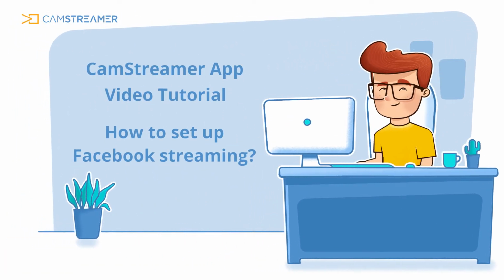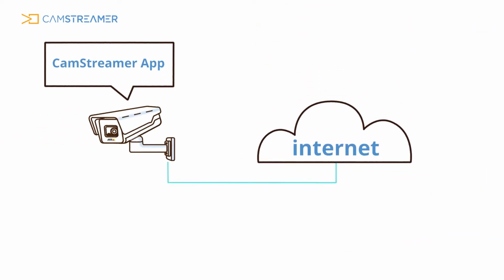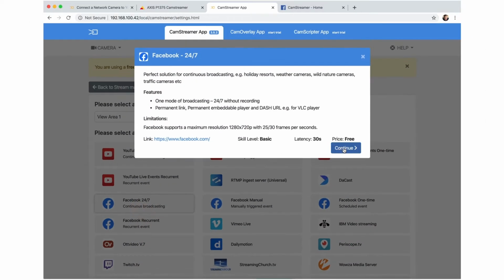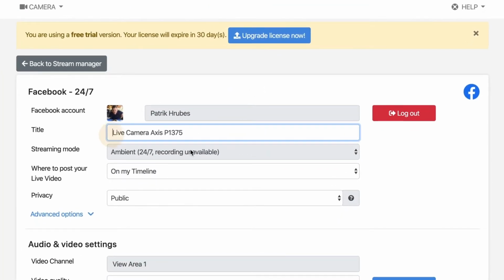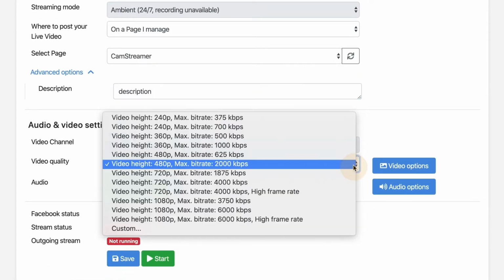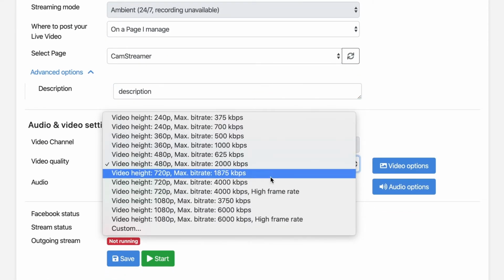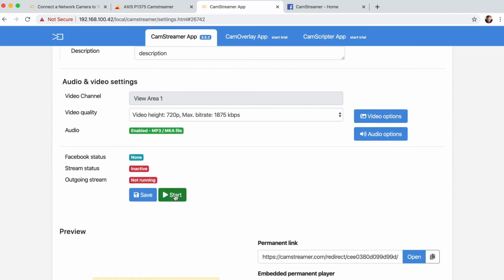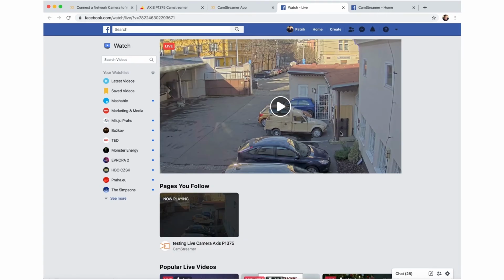CamStreamer App Video Tutorial – How to set up Facebook Streaming?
CamStreamer App is a unique embedded app for Axis brand IP cameras. In just a few clicks, you can start streaming directly from your camera. *Watch this video tutorial on how to start streaming to Facebook.* Learn more about the CamStreamer App